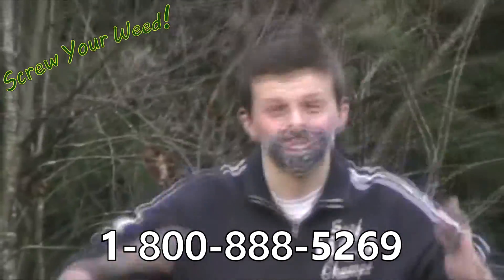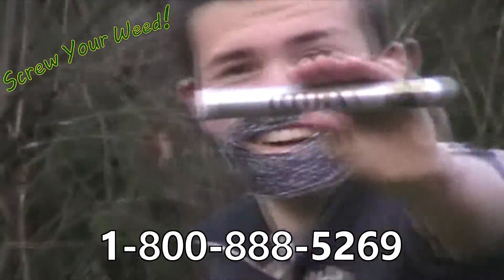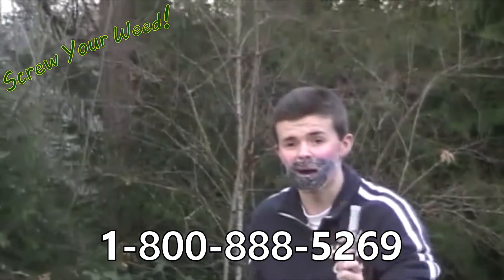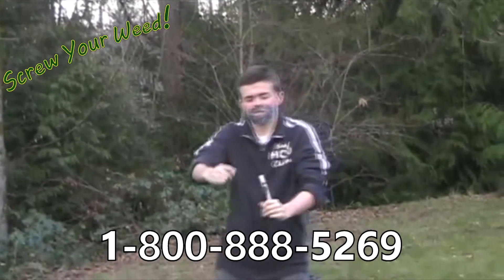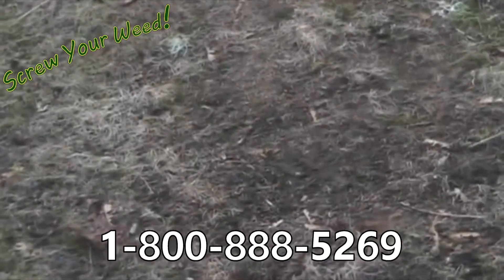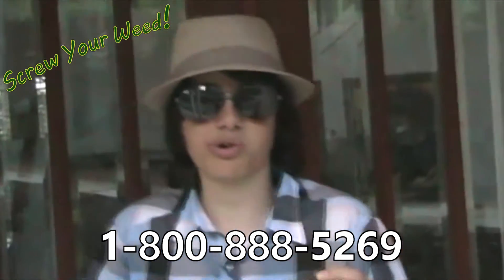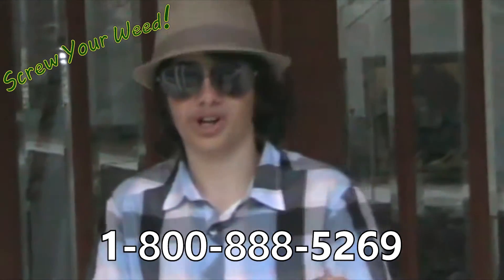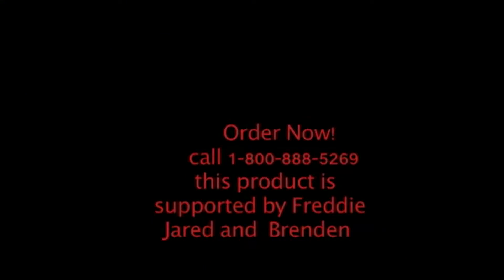Screw Your Weed! Commercial 2010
Our First Project we worked together on. Remastered